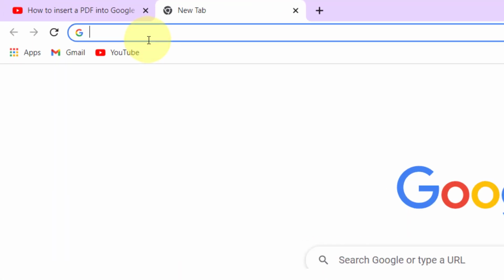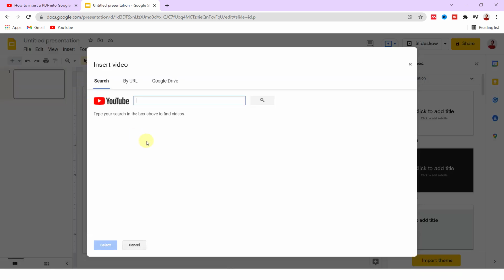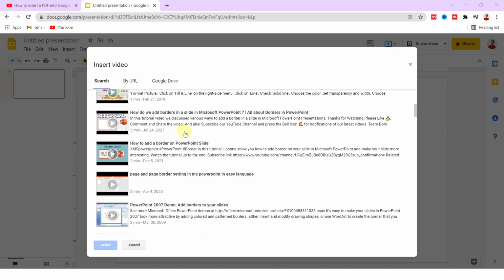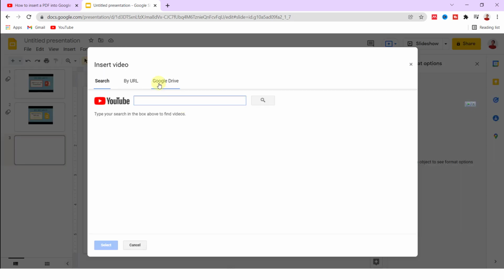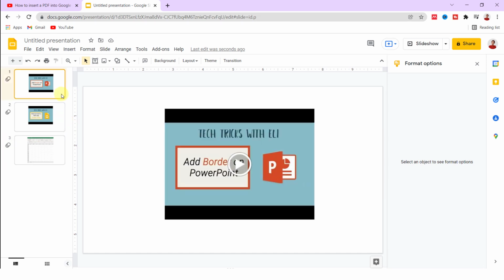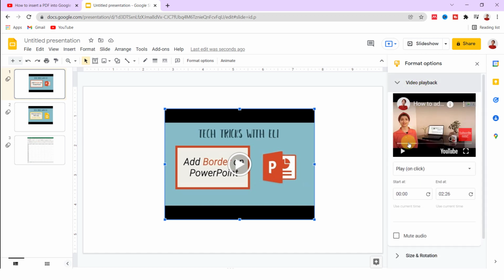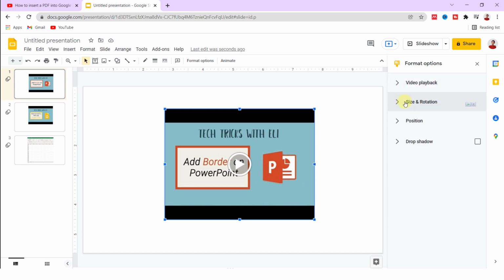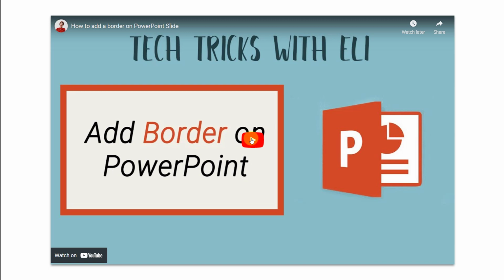How to Insert a Video in Google Slides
In this tutorial, I wanna show you how to insert a video in Google Slides and make your presentation more interesting and interactive.
in this video, you will learn three ways to add a video to your slide so watch up to the end.
💡Timestamps💡
00:00 Intro
00:17 Open Google Slides
00:40 First way
01:30 Second way
02:21 Third way
02:51 Upload from your device
03:19 Format option
05:02 Wrap up
❤️ Help me pay for my first Camera❤️